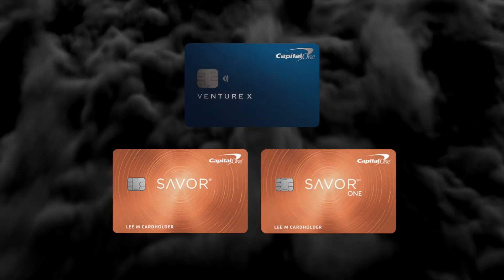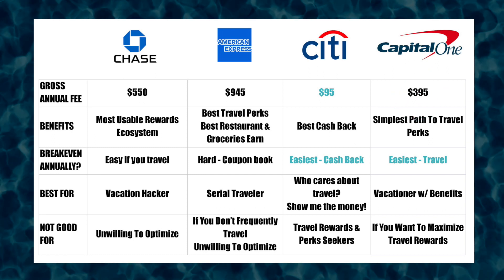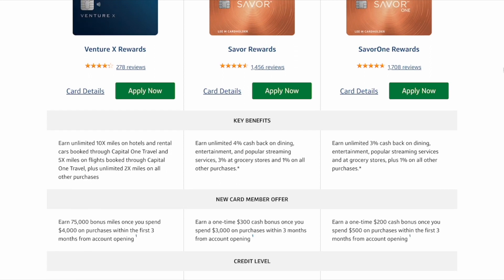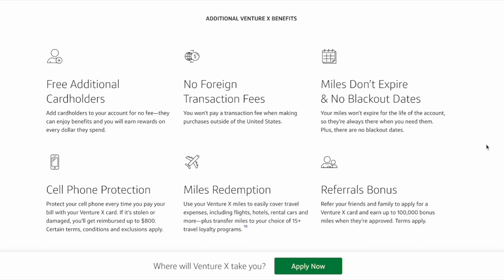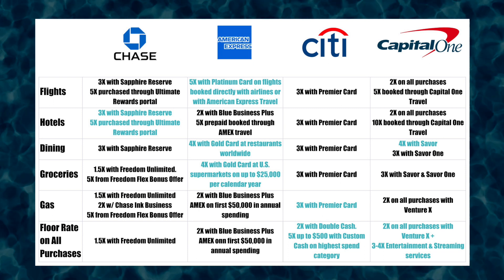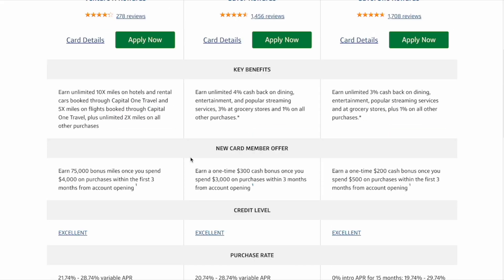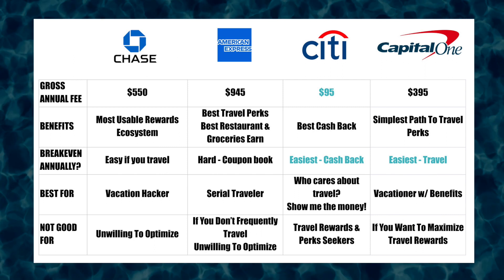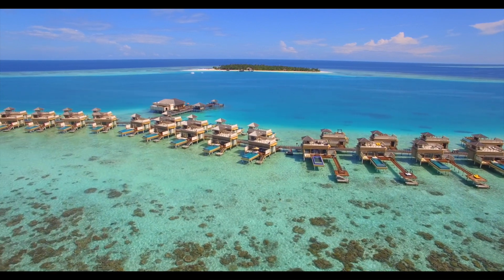Capital One Venture X Bifecta In 5 Minutes - Easiest Guide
Have you heard of the Capital One Venture X Bifecta cards but don’t know if it’s right for you? In 5 minutes, we’ll walk you through who the Capital One Venture X and Savor Bifecta is best for and what benefits you’ll be able to get. We’ll share how we set ourselves up for success so you can too.

In this video, you’ll learn:
✅ Is it right for you?
✅ Benefits to you
✅ How we use the Capital One Bifecta
✅ Easiest way to get started
✅ Tips for what worked and didn’t work for us

Make sure to stick around for the end of the video where we give you an easy plan to follow to prepare for success.

Get the Southwest Rapid Rewards® Performance Business Credit Card: Earn up to 80,000 bonus points with Southwest Rapid Rewards business Credit Cards.